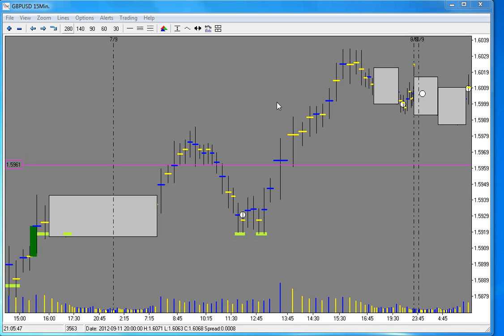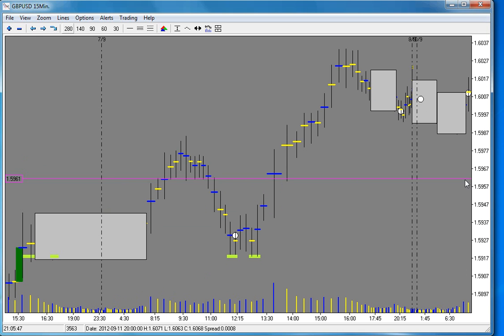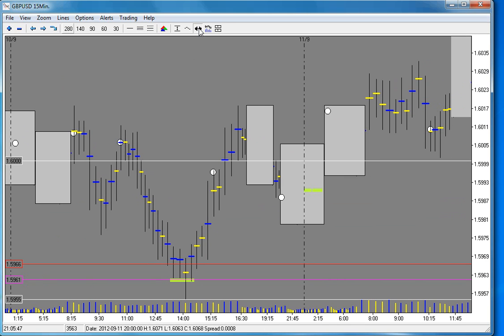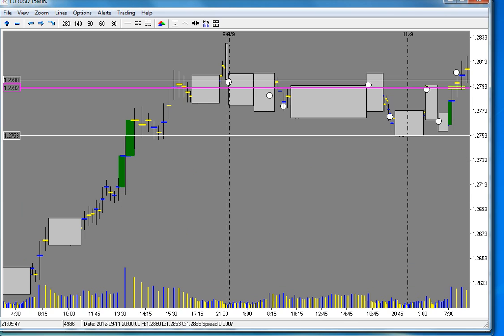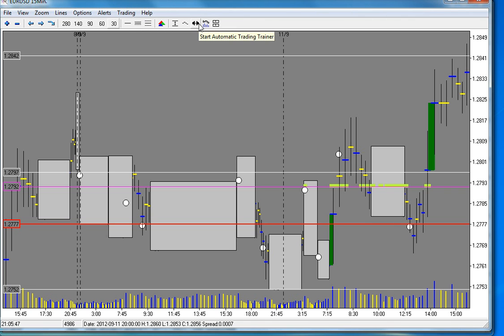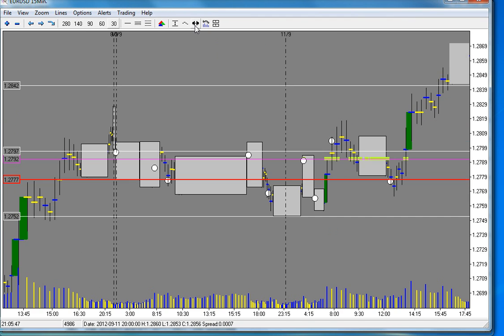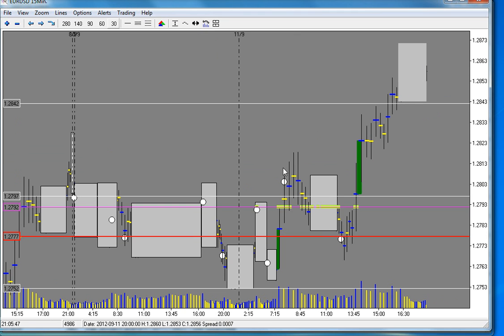Market Makers Method GBPUSD and EURUSD 11-09-2012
Walk through of GBPUSD trade and EURUSD trade.